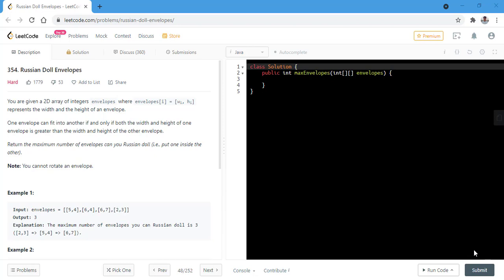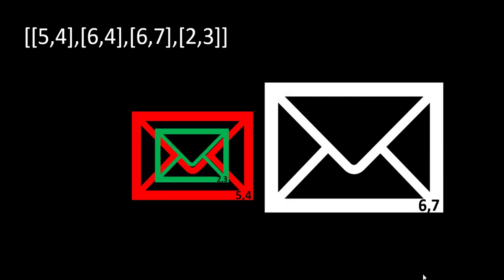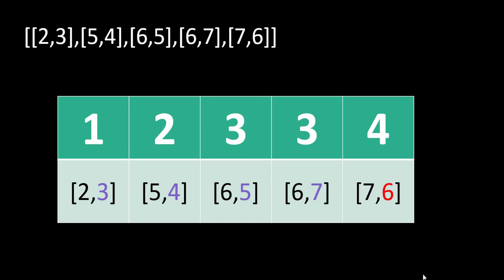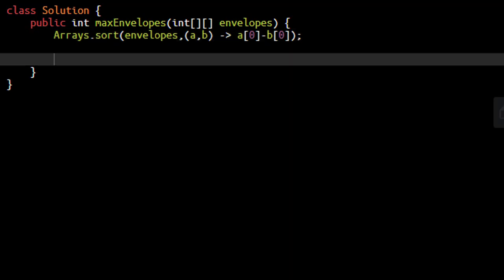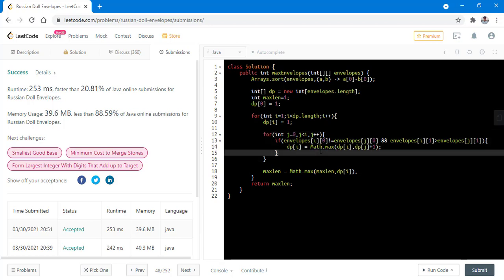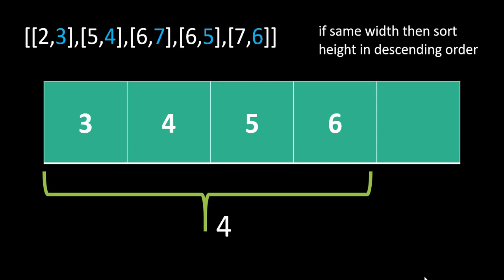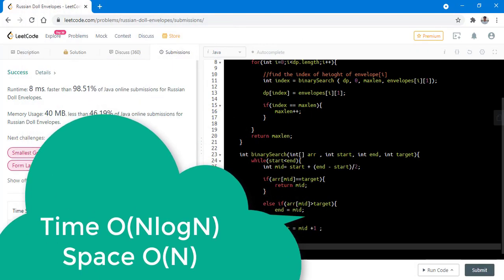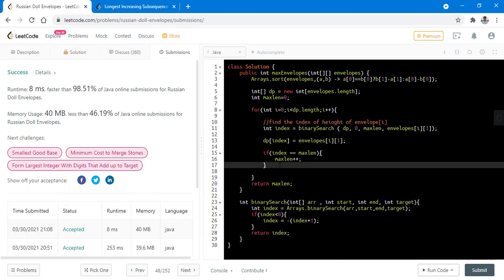Russian Doll Envelopes | Live Coding with Explanation | Leetcode - 354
Detailed 2 approaches explained for Russian doll envelopes leetcode 354

Randomly asked interview Question.
Both O(N^2) and O(nLogN) approach using binary search.